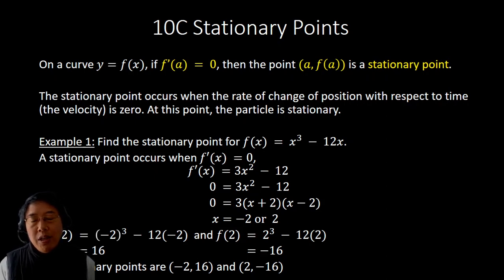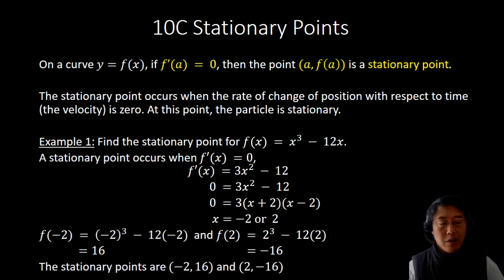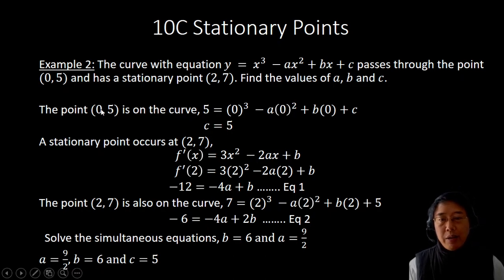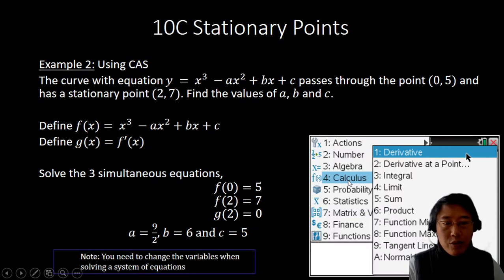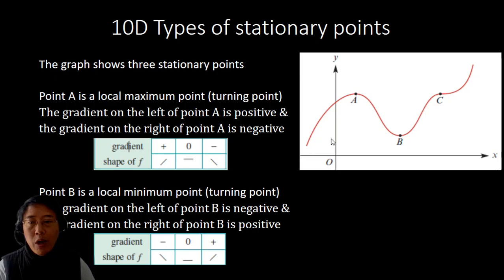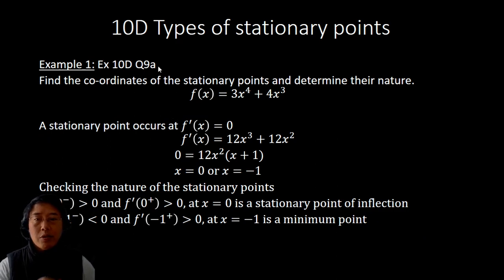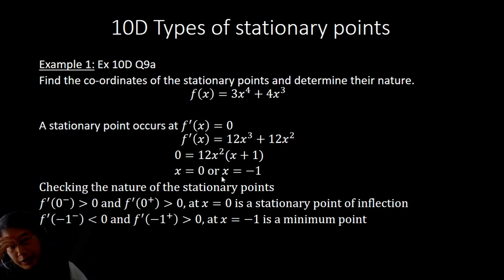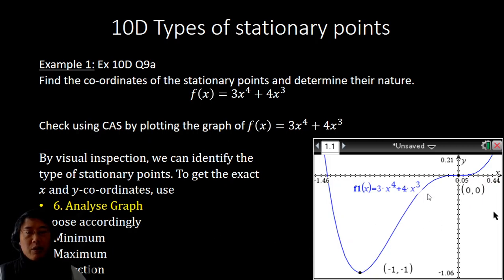Maths methods 12 - 10C Stationary point & 10D Types of stationary points